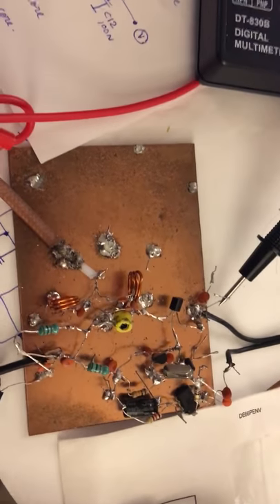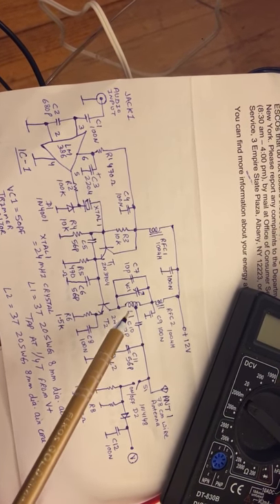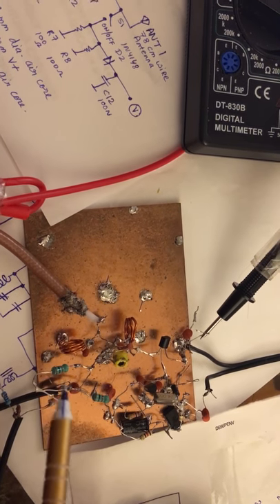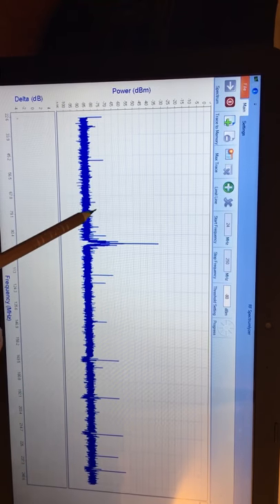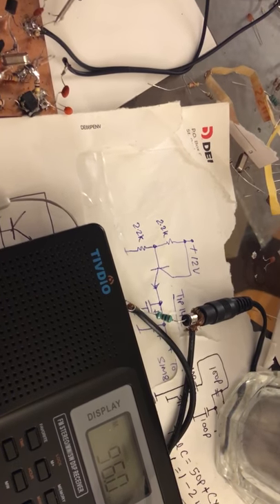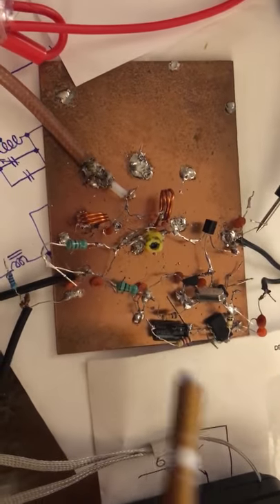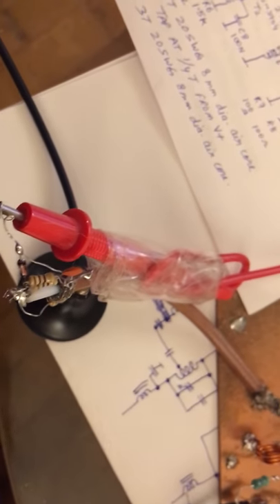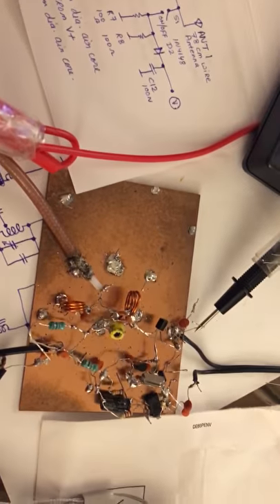96MHz Crystal controlled FM VHF Transmitter (NBFM)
Schematic, prototype pic, and Spectrum analyzer shot below.

(24MHz to 500MHz spectrum analyzer shot. 5dB per division)

The crystal locked FM transmitter presented here avoids the use of a LC tuned tank circuit or complex PLL (phase locked loop) method for FM carrier generation. Instead it uses a fixed frequency crystal and IN4007 as varactor diode. The 24 MHz crystal frequency is quadrupled for a final transmit frequency of 96 MHz. The audio fidelity is surprisingly good.

Circuit and Working

The circuit is built around a low-power audio amplifier using LM386 (IC1), transistors T1 and T2 (2N3904), 24MHz crystal (XTAL1), rectifier diode IN4007 (D1), and a few other components. A low power colpitts oscillator is built around T1 along with XTAL1, biasing resistors R3, R4, and R5, and capacitors C5 and C6 for feedback. The oscillator’s frequency is set to 24MHz by XTAL1. T2 is fed directly from emitter of T1 and acts as a buffer isolating the oscillator from the antenna. T2's collector is rich in harmonic energy and this makes it an ideal frequency multiplier. The tank circuit comprising inductor L1, C7, and trimmer capacitor VC1 is tuned to four times the crystal frequency or 96MHz. The fourth harmonic of 96MHz is boosted while all the other harmonics including the fundamental frequency of 24MHz are suppressed by 21 dB or more. L2 and C11 is a series resonant circuit tuned to 72 MHz and helps trap the third harmonic to ground thereby attenuating it.

A 50-Ohms level is taken off at 1/4 turn from top of the collector tuning coil and coupled to a 78cm long wire antenna for transmission. The signal can be picked up by an FM receiver tuned to 96 MHz.

The audio amplifier built around IC1 has a gain of 20. R1 and C3 removes noise and suppresses IC1’s tendency to self-oscillate. The amplified audio from the LM386 frequency modulates the oscillator by varying the capacitance of diode D1 which is connected in series with XTAL1. No hard to find varactor diode has been used. The IN4007 gives good performance. C2 prevents RF from getting into IC1. The trasmitter accepts audio input from an external equipment, such as a computer, music player, or your mobile phone. The external volume level should be set for best audio quality without distortion.

Construction and Testing

Keep all leads short. It is a standard practice at RF and aids in stability. The prototype was built on a piece of copper clad board using ugly bug construction method. Apply 12V power from a SMPS regulated power supply. Turn on S1 and tune VC1 for voltage reading at the point marked as ‘V’. It should be around 130mV. Carefully tune the 50 pf trimmer capacitor for the highest  peak reading.  All unwanted harmonics are now down below -24 dBc or more. A spectrum analyser may be used to confirm that the fourth harmonic has been boosted. If you don't have access to a spectrum analyser then the correct tuning of VC1 can be confirmed by connecting a wire antenna and testing for maximum range on an handheld FM receiver by walking away from the transmitter. Correct tuning of VC1 will give maximum range on 96MHz. L1 and L2 are 90nH air core inductors.

Turn off S1 and connect a 78cm wire antenna. Use shielded cable for input audio connection. The current consumption of the transmitter is 20ma and delivers an RF power output of +6dBm (4mW)  which is more than adequate to cover my two bedroom apartment with good signal strength. An external VHF amplifier may be used to boost the power output to several hundred milliwatts along with a matched ground plane or dipole antenna for 1Km range.

L1 = 3T 20SWG enamelled copper wire wound on 8mm diameter air core. Tap at 1/4 turn from V+

L2 = 3T 20SWG enamelled copper wire wound on 8mm diameter air core.

Variable trimmer capacitor = 50 pF (12-66pf variable)

100uH RFCs used are readymade moulded chokes to isolate the oscillator and buffer stage and help reduce unwanted harmonic content at the output. L1 and L2 are 2cm apart and 90 degrees to each other. This arrangement gives the best harmonic suppression. A low pass filter with a cut-off frequency of 110MHz may be used to further clean up the output signal.